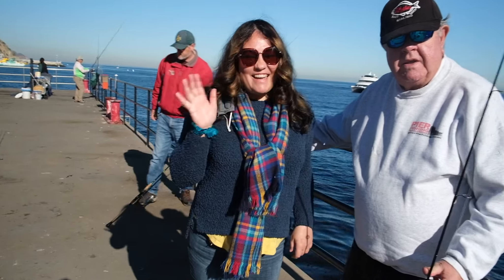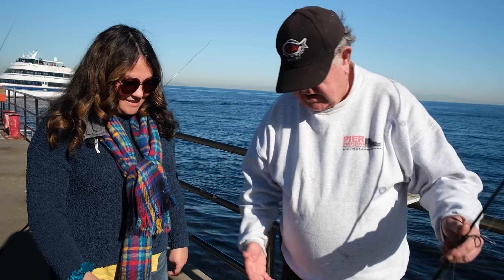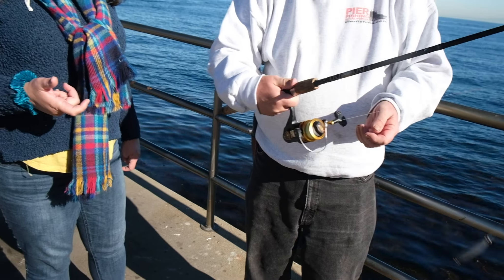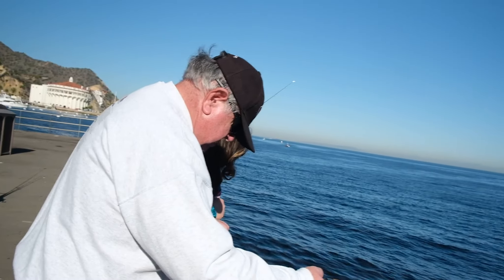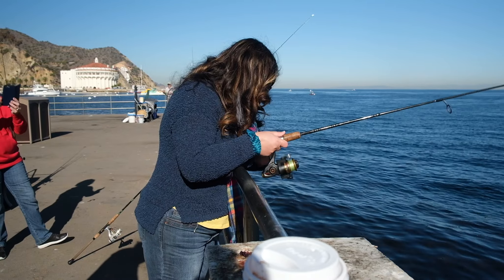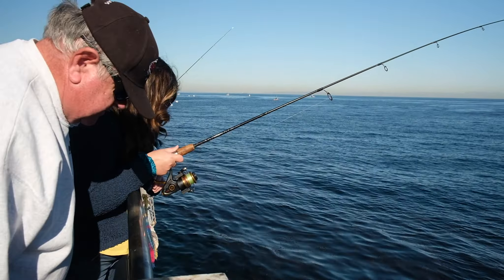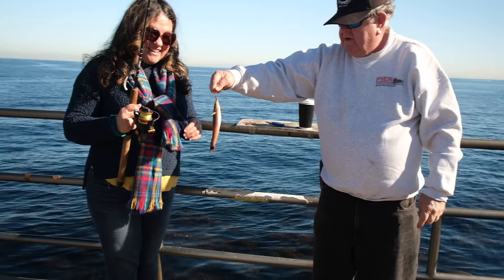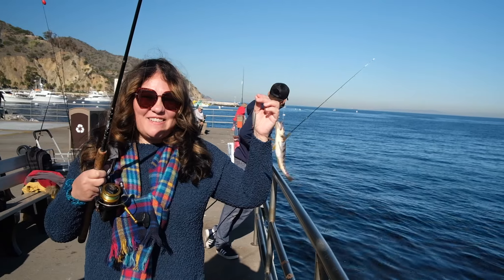Teaching a Beginner How to Fish - Pier Fishing in California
Ken Jones of Pier Fishing in California teaches Quinn how to fish at the Mole in Catalina.